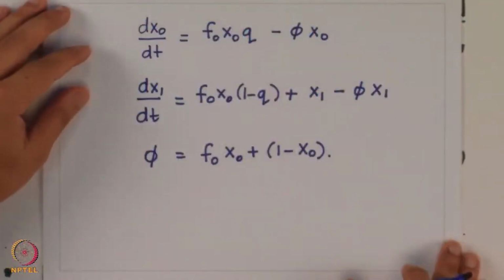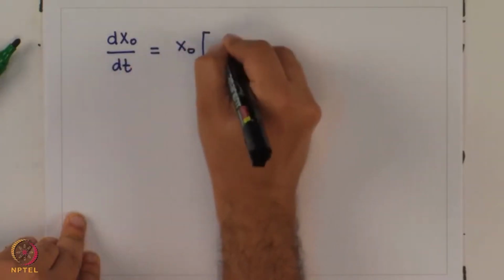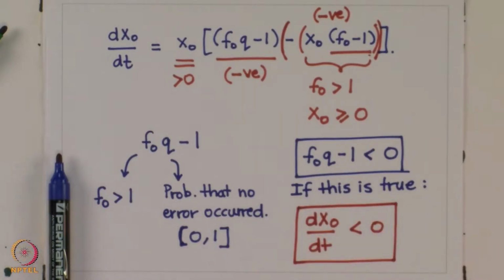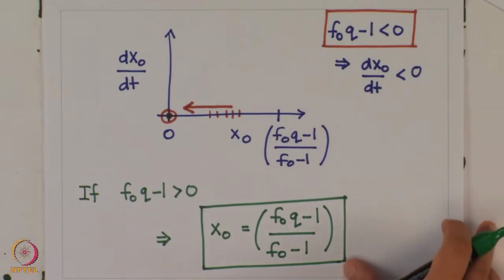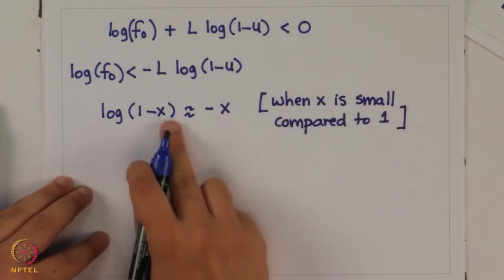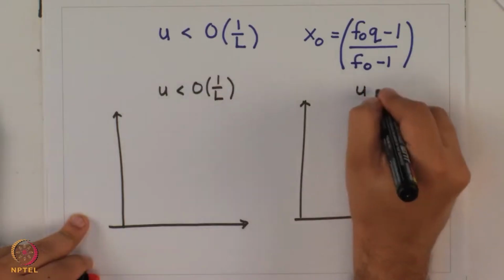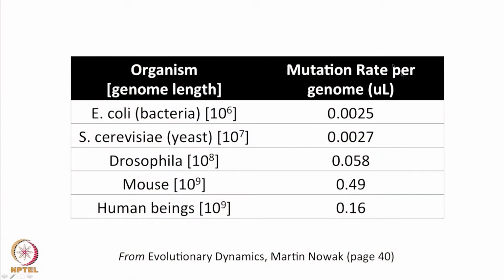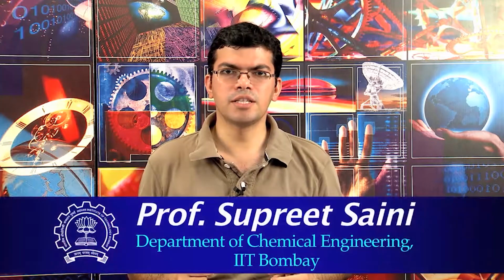Lecture 21 : Modelling Evolution on Fitness Landscapes - 3